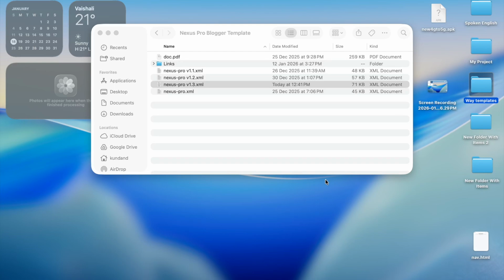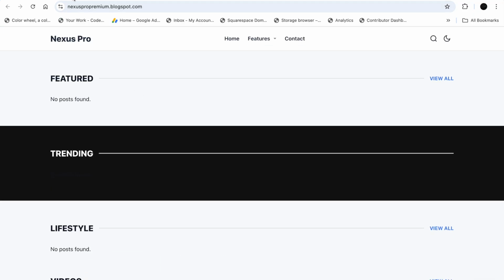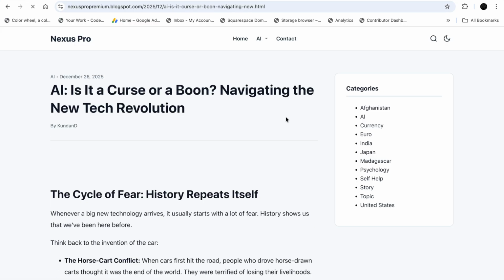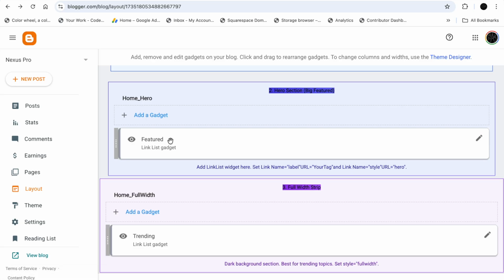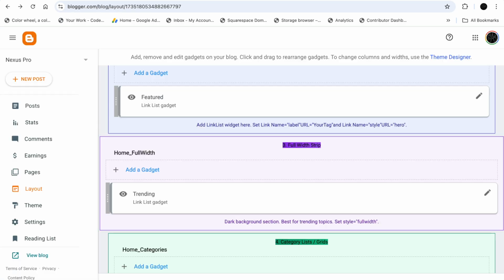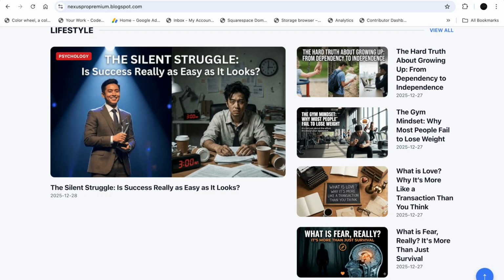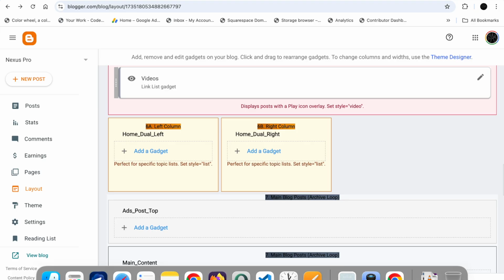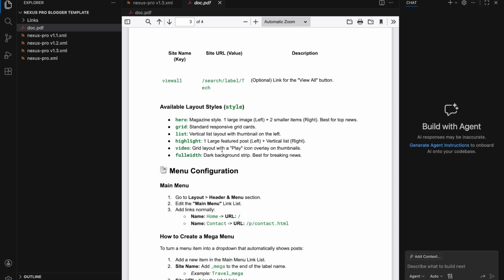How to Customize & Set Up the Home Builder in Nexus Pro Blogger Template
Nexus Pro is a next-generation Blogger (Blogspot) theme engineered for 2026 performance standards. In this video you will learn how to Customize and Set Up the Home Builder with label and other functions.

(if you want to buy this template please comments us before that check the template free and premium have same feature)